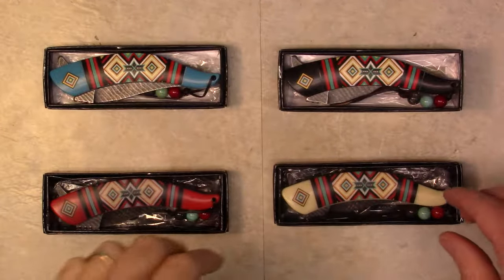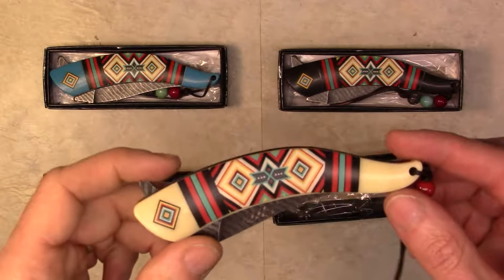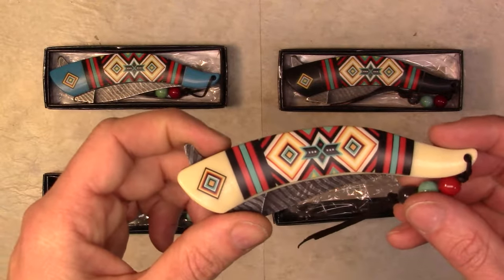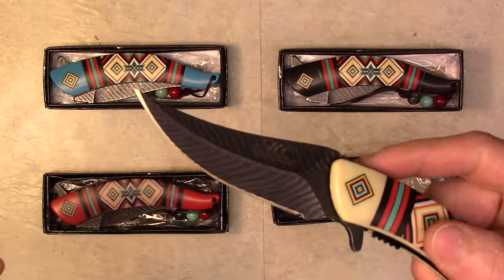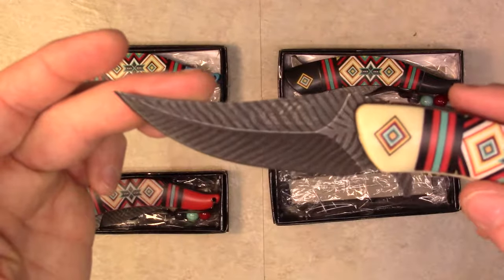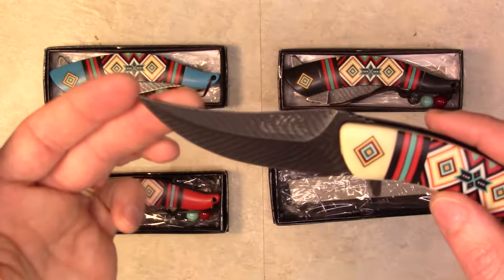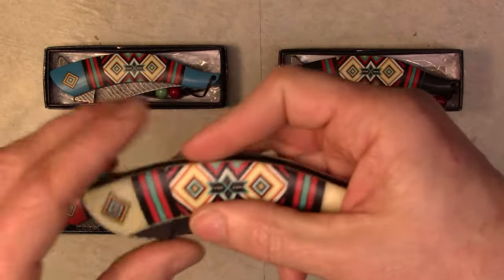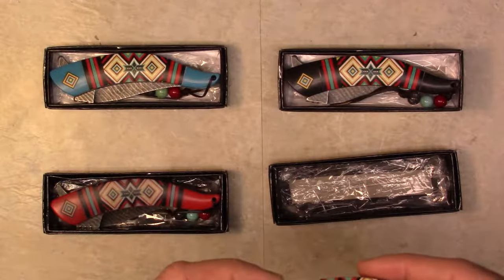Masters Collection MC-A023 Spring Assist Folding Knife Native American Indian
This Masters Collection, beautiful Native American designed knife. Features SST construction, nylon handle and 4 color options. Feather shape and looking blade. Also appears to look like Damascus steel. MC-A023BK for Black, RD for Red, BL for Blue & BK for Black.